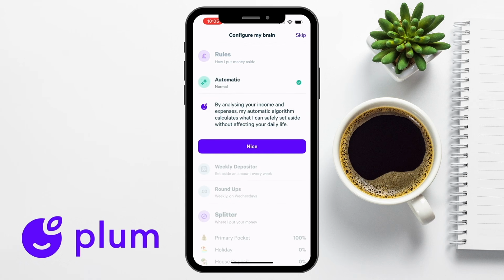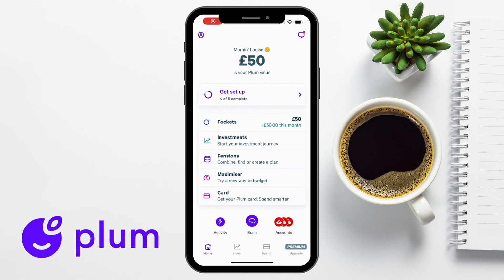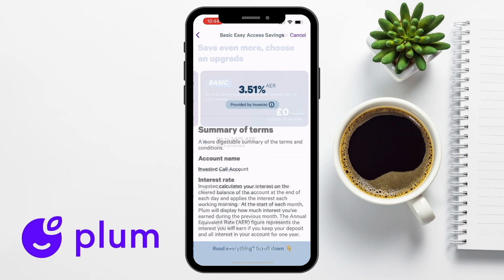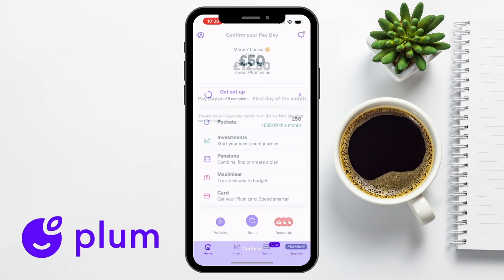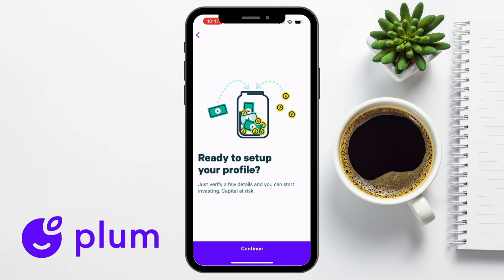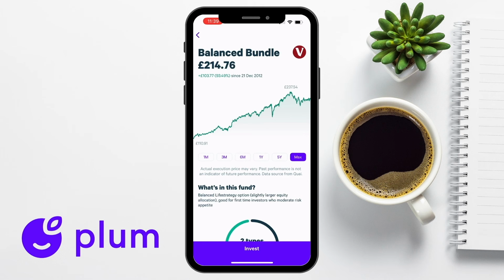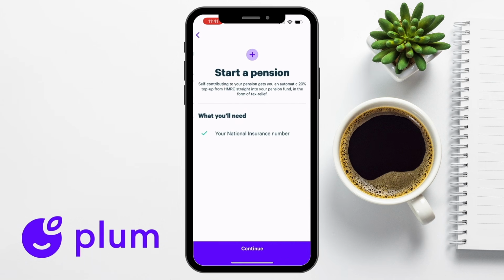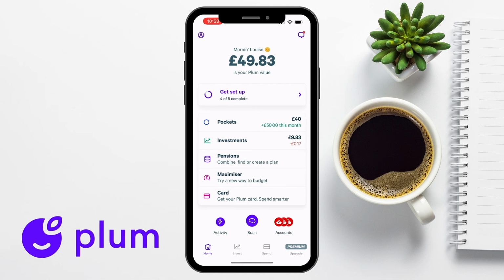Plum App Review: AI Saving & Investing for Beginners (Best UK Investing App?)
In this review, we dive deep into the Plum App, the AI-powered saving and investing app that's making waves in the UK. Whether you're a beginner or a seasoned investor, this video is tailored to give you an inside look into how Plum could be the game-changer in your financial journey.